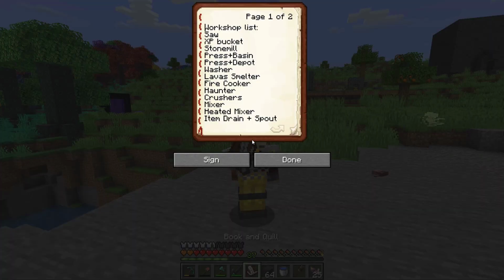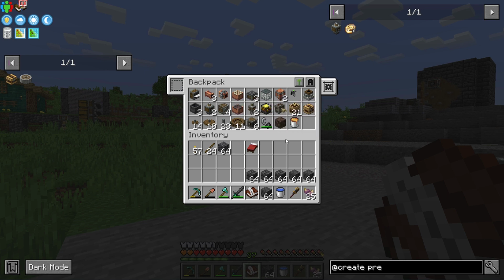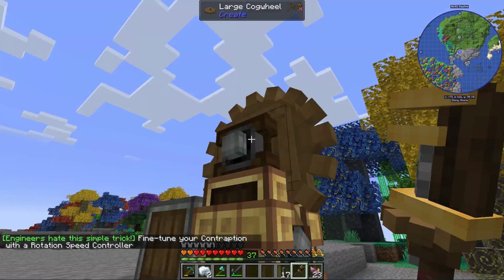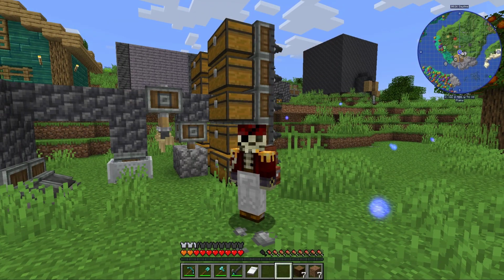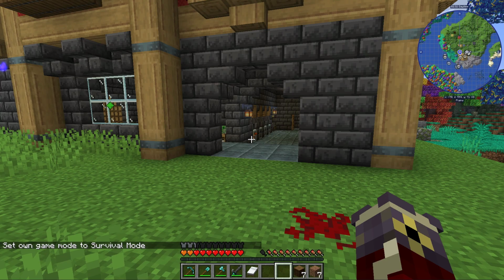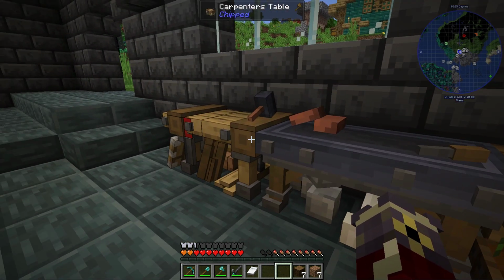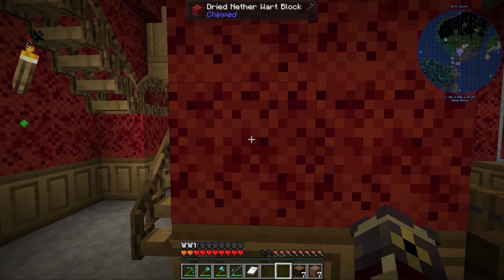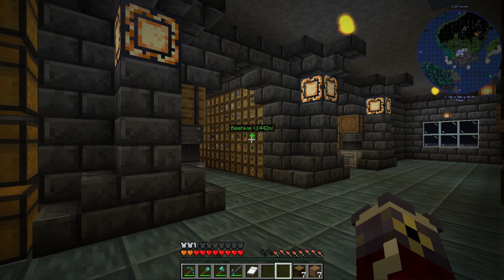Comfy Socks plays ATM9 ep 2 - Complete Create Workshop and Huge Starter House!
Music from Uppbeat (free for Creators!)